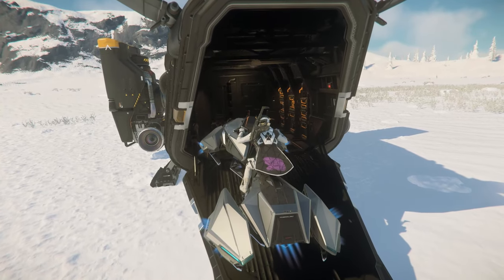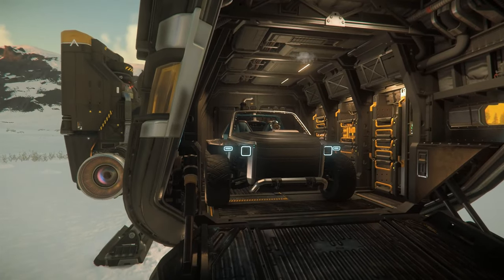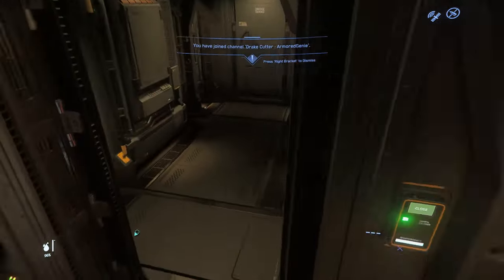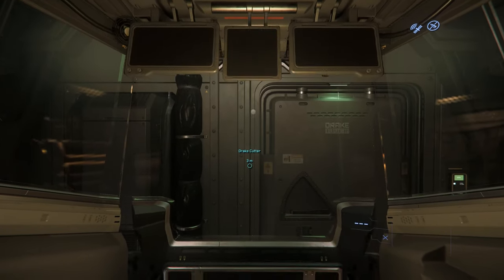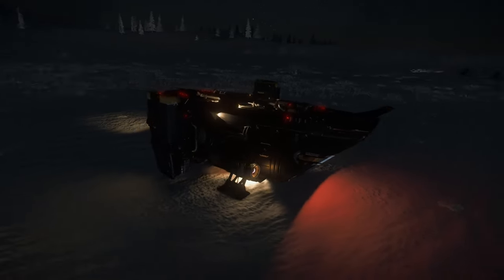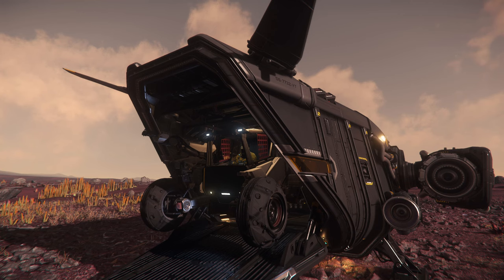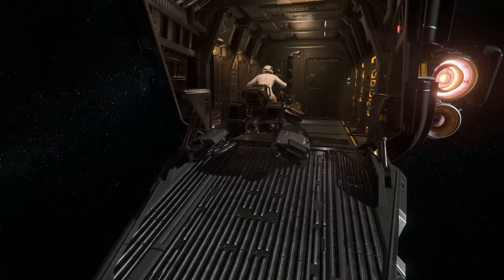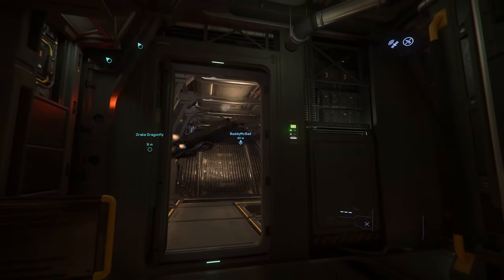Star Citizen - Drake Cutter: What Fits Inside?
A look at what vehicles fit in the Cutter!

STAR-JNTH-MML2

00:00 - Intro
00:17 - Hercules
00:25 - P-72
00:37 - Nox
01:19 - Hoverquad
01:39 - STV
02:10 - Mule
02:42 - ROC
03:12 - Dragonfly
03:41 - Outro